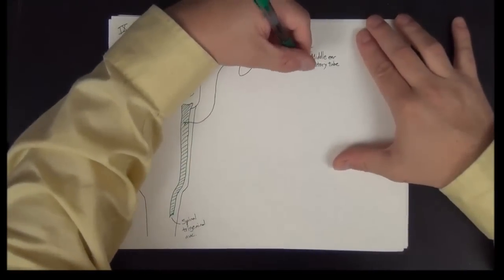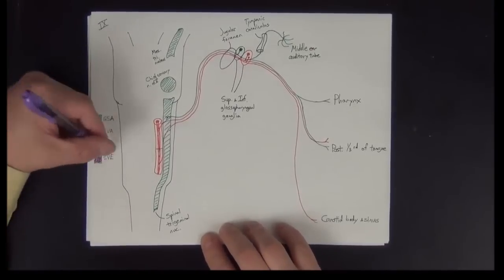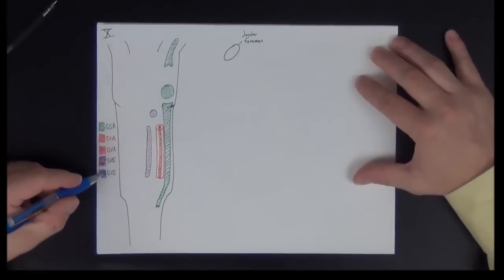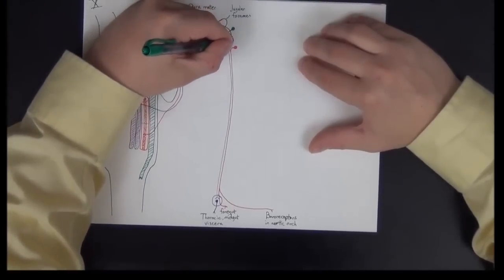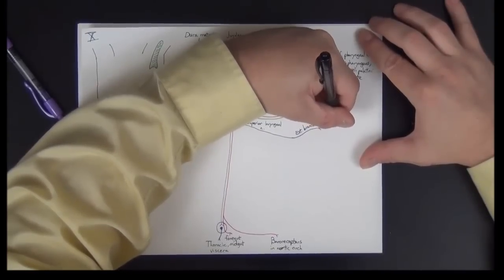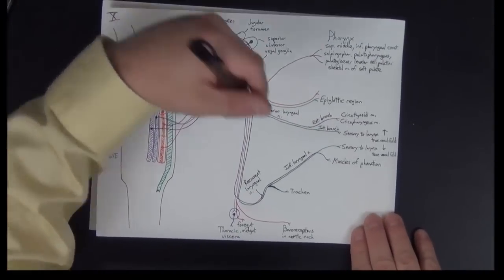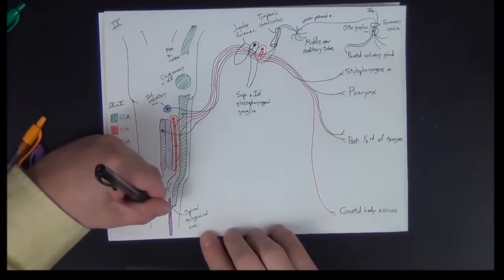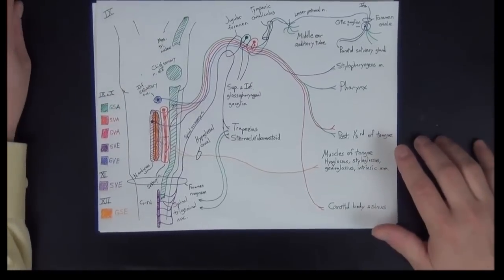Neuroanatomy - Cranial Nerves IX, X, XI, XII - Drawing the Pathways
This video continues the drawing of cranial nerves with the glossopharyngeal, vagus, accessory and hypoglossal nerves.  I sprinkled some clinical tidbits in there as well.  I hope you find it helpful!